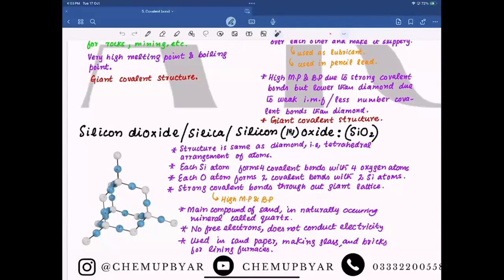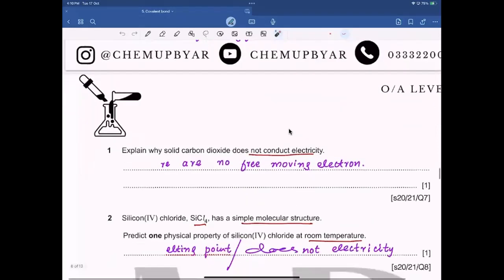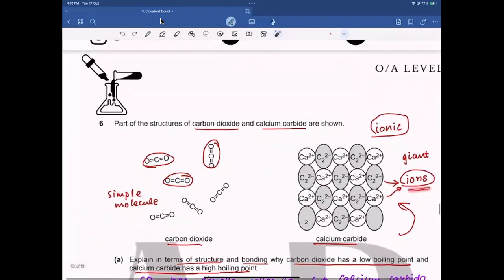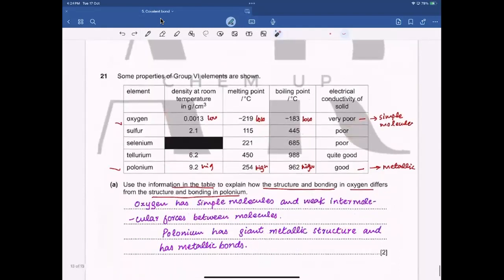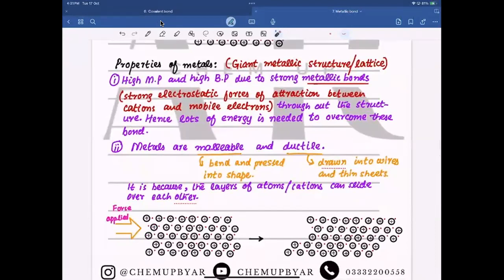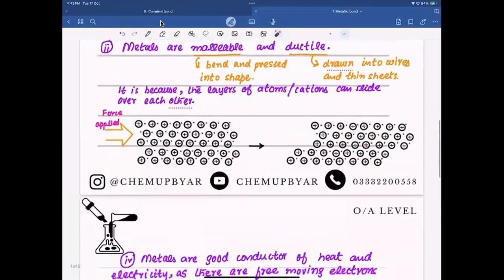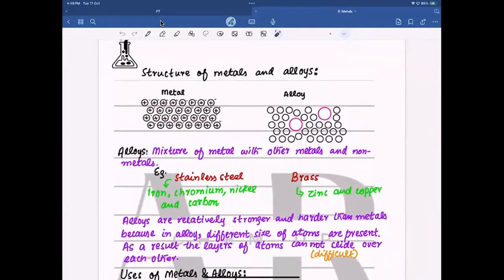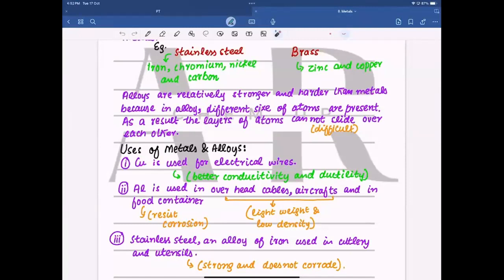15. Covalent bonding 3 O level or IGCSE